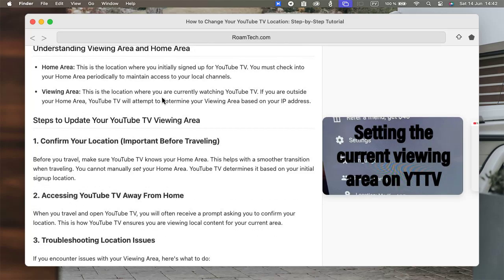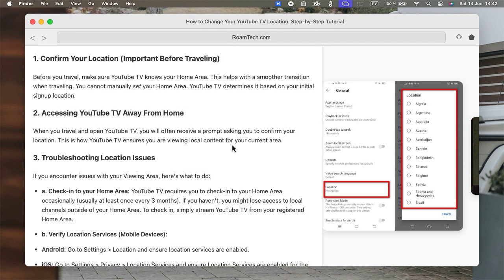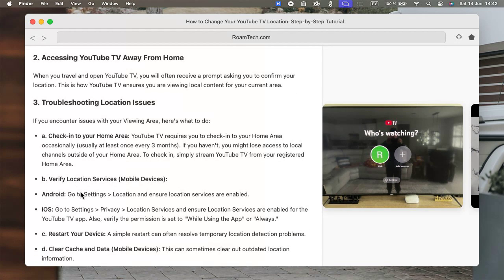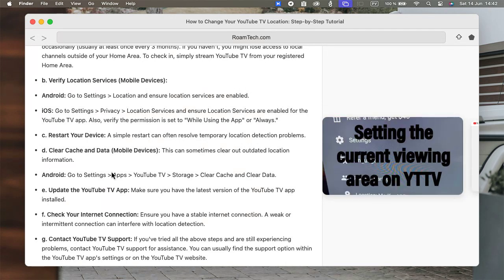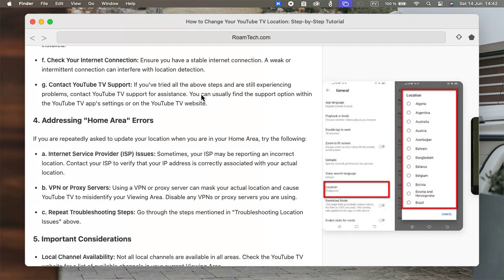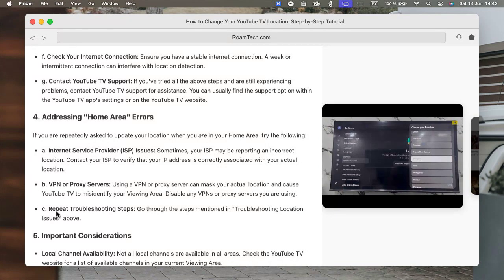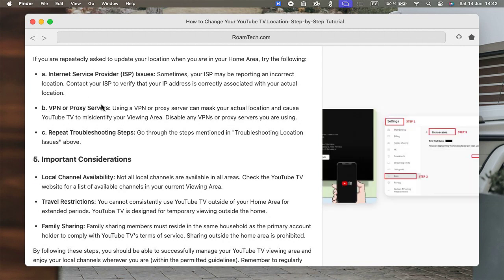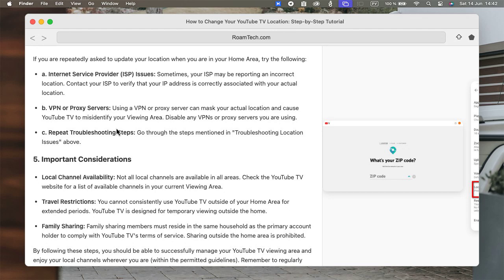How to Change Your YouTube TV Location Step by Step Tutorial